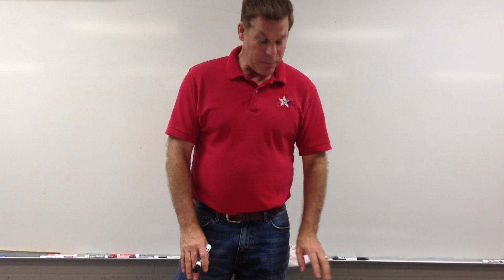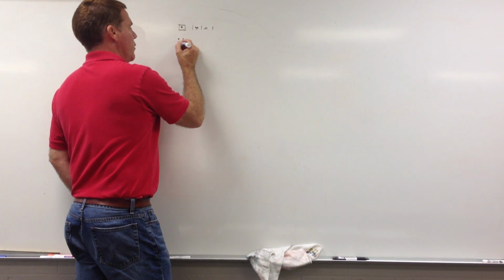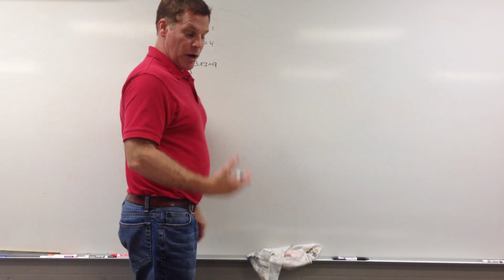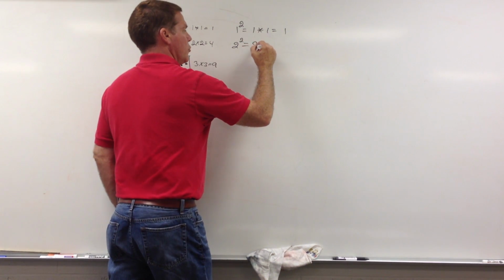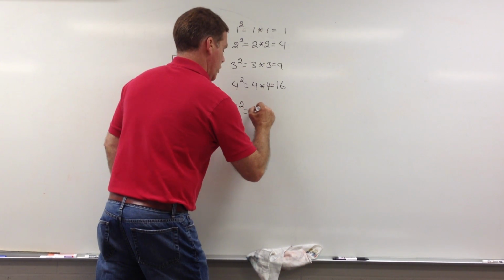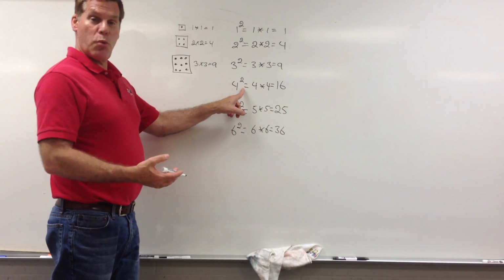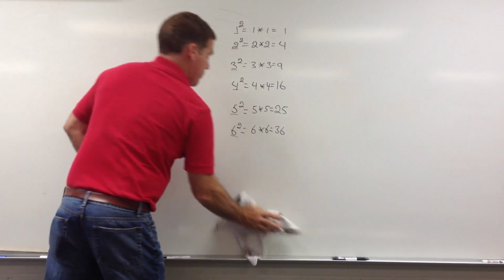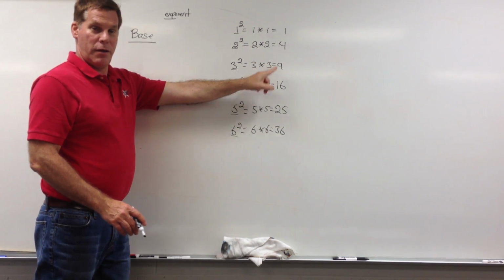square numbers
Square numbers to square roots